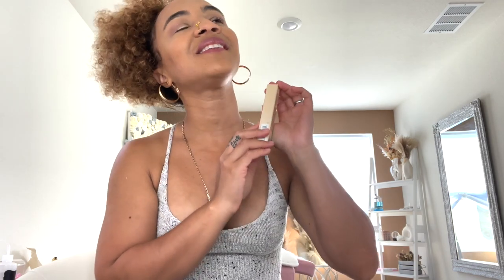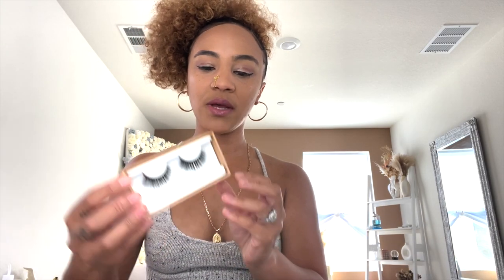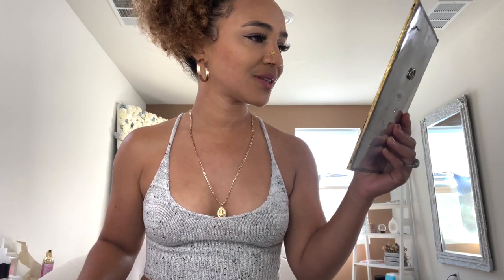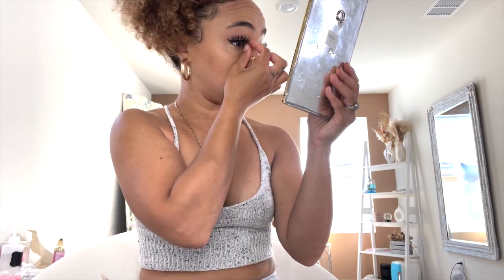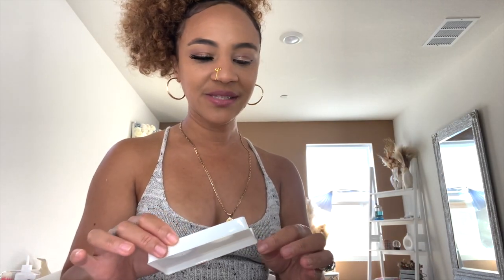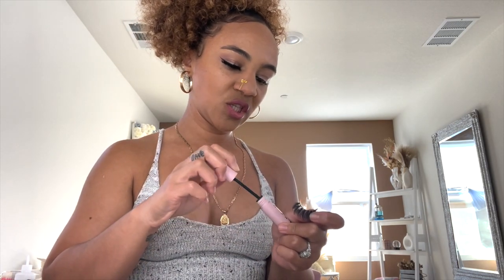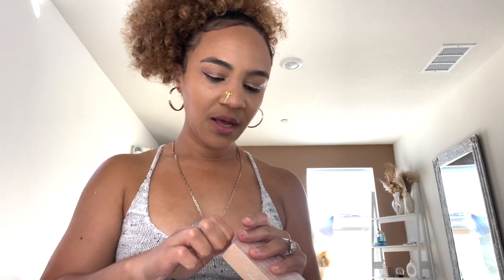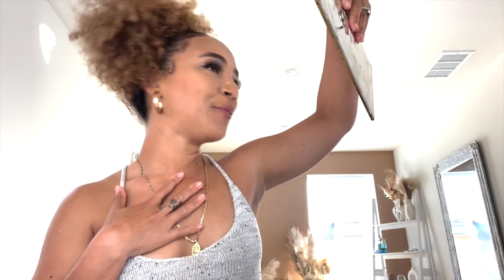Liane V Beauty first impressions!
Hey fam! I got accepted into the liane V beauty manifest queens ambassador program and I’m super excited to share my thoughts on the lashes I picked out!